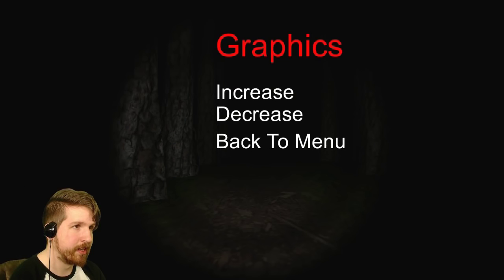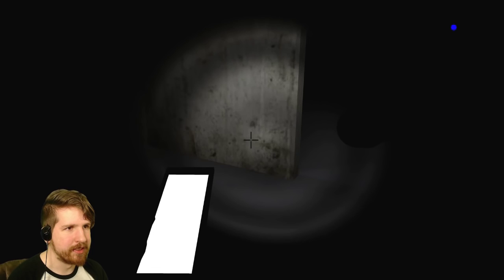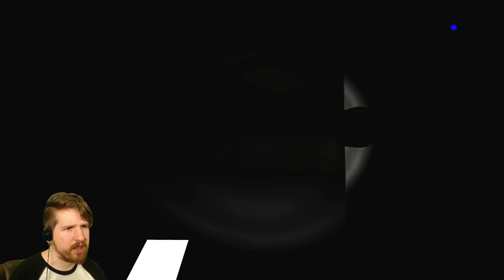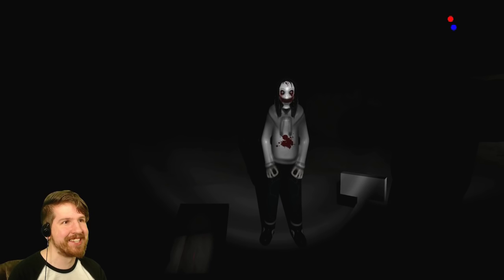Jeff the Killer: Abandoned - INFINITE CAMERAS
Come on, you know you love Jeff games. I know you love them. I know you care. Just shout whenever, and he'll be there. He is your love, he is your heart, and YOU WILL NEVER EVER BE APAAAAART.

I'll stop there. You probably get the joke by now, no need to parody the whole thing. Alright then.